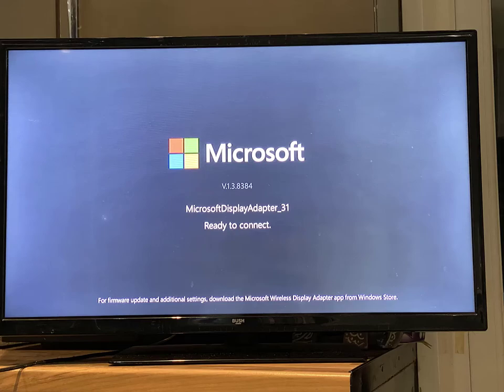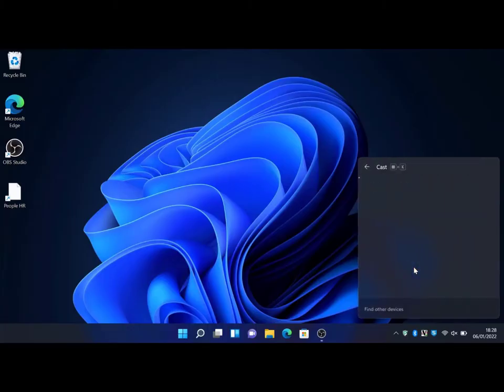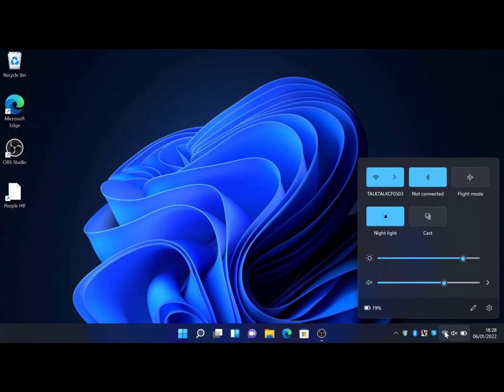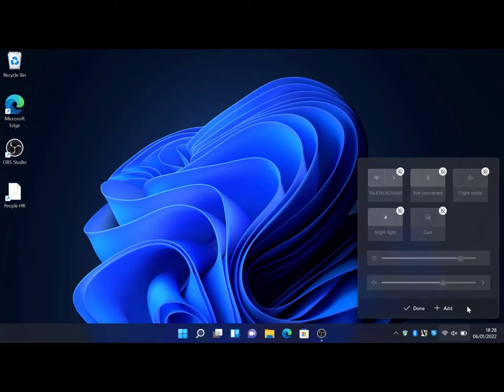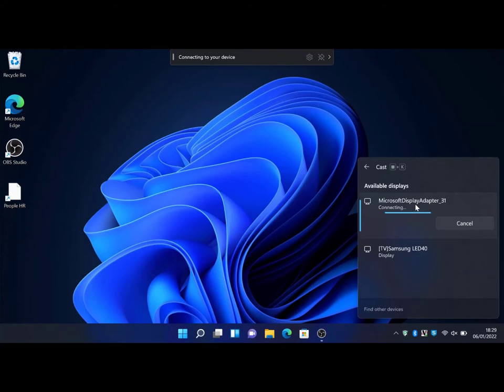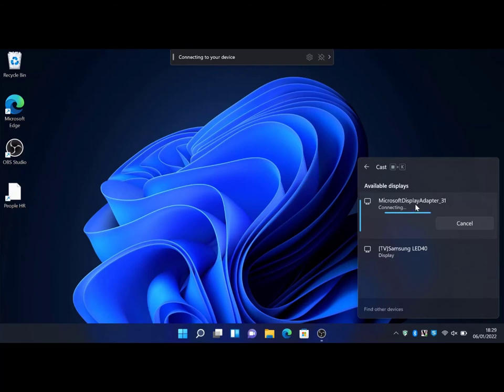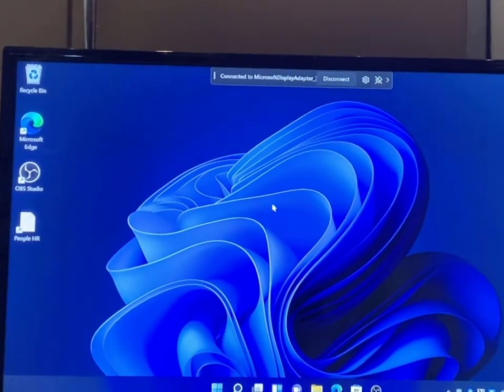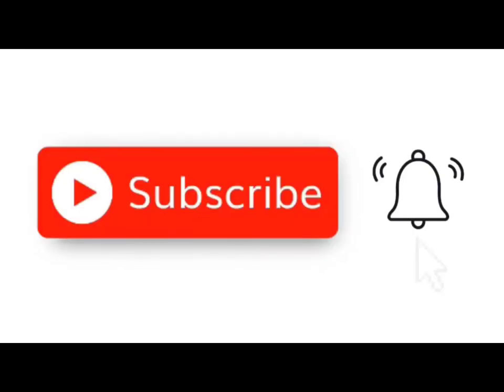Quickly Cast Windows 11 to TV Microsoft Display Adapter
This video shows you how to cast any Windows 11 Laptop to any TV aslong as a Microsoft Display adapter is used. Casting your Windows 11 laptop is very easy by going to action center and hitting the casting button. once you see your adapter simply click on it and this will mirror Windows 11 laptop to your TV Screen. Protect yourself and your family only  -